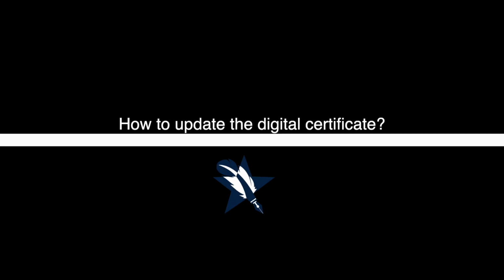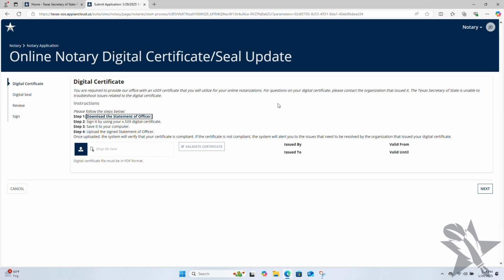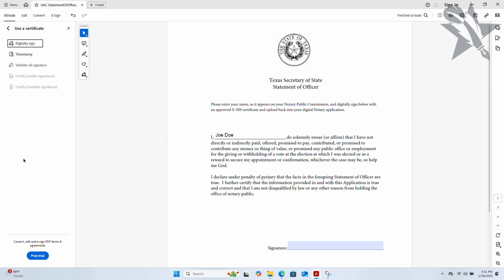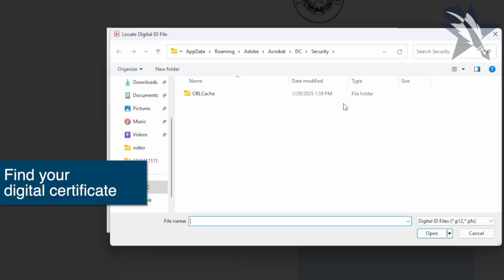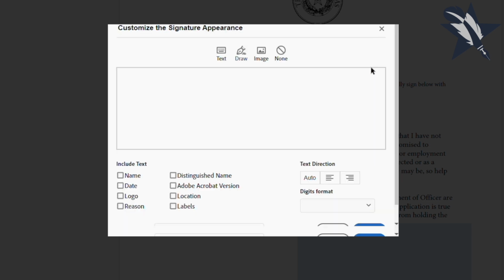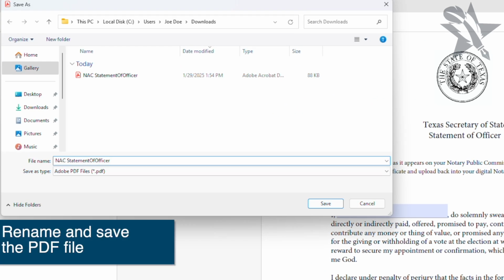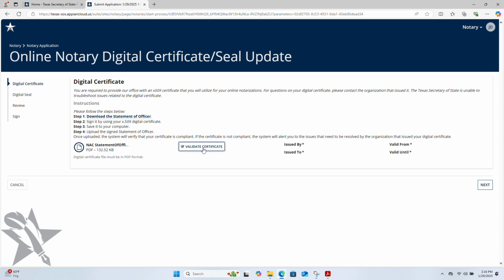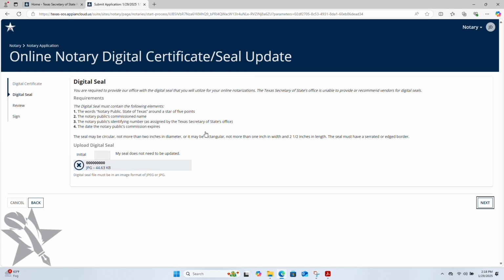Updating Your Digital Certificate on the SOS Portal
If you need to update your digital certificate on the new SOS Portal, the process is straightforward and efficient.

Please refer to the following step-by-step video tutorial to ensure that your certificate is updated accurately and effectively.
Public key infrastructure (PKI) digital certificate X.509 compliant and free electronic seal